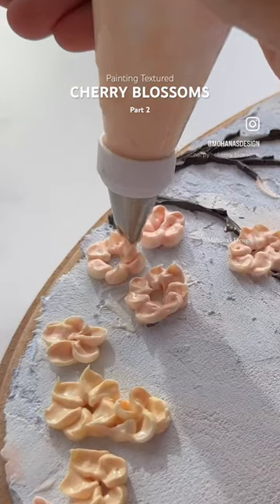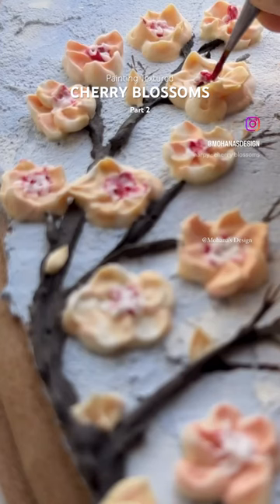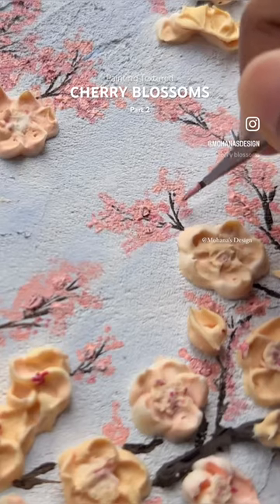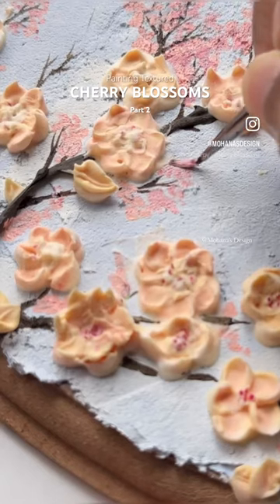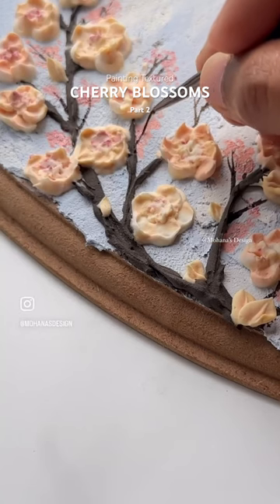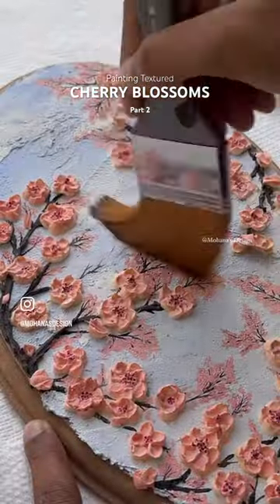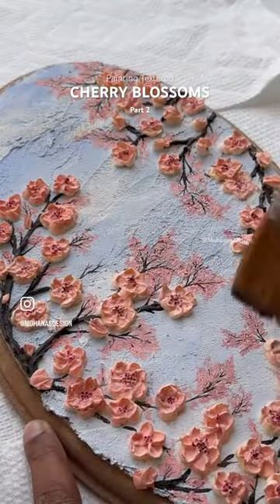Painting textured Cherry Blossoms 🌸✨